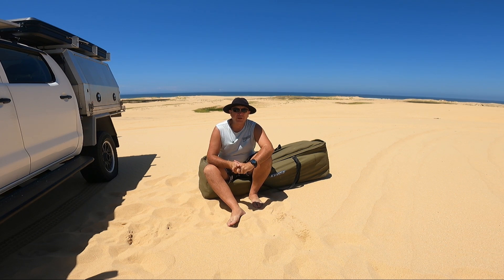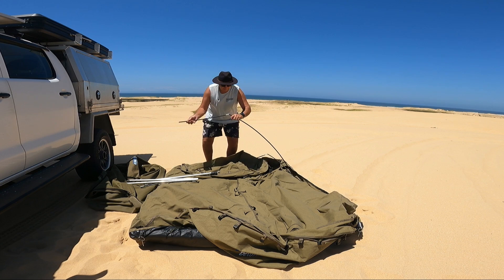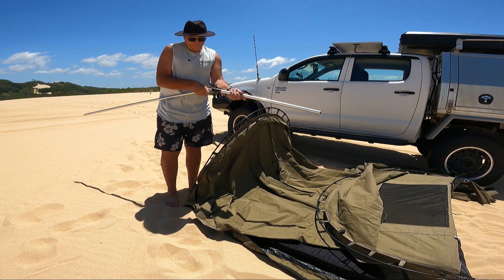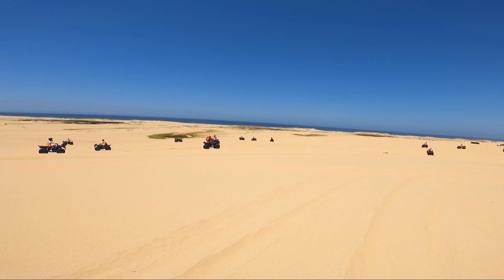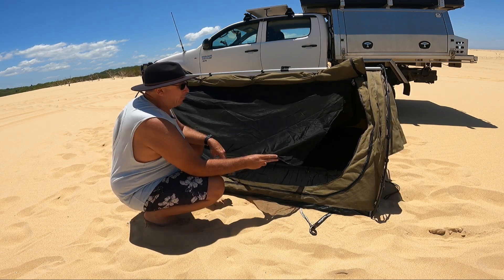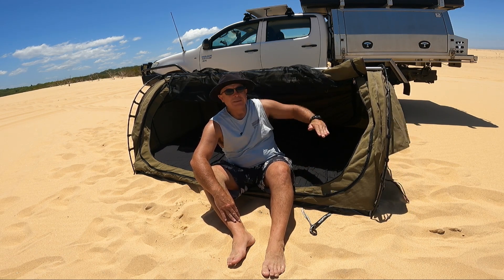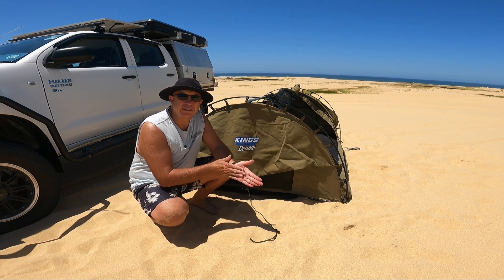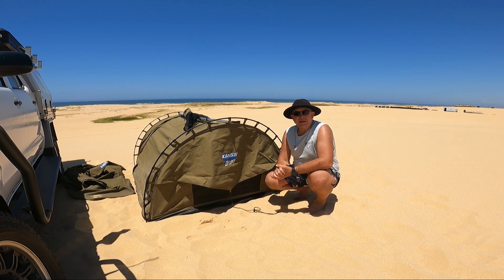Kings Big Daddy Swag Review: The Ultimate Comfort and Durability for Your Camping Adventures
Join me as I dive into a comprehensive review of the Kings Big Daddy Swag, the pinnacle of comfort and durability in the world of camping swags. Whether you're a seasoned camper or new to the outdoor lifestyle, this review will provide valuable insights and information to help you make an informed decision.

In this video, I'll take a closer look at the features and design elements that make the Kings Big Daddy Swag stand out from the crowd. From its spacious and roomy interior to the robust and weather-resistant construction, this swag is built to withstand the rigors of any camping environment.

I'll delve into the comfort aspects of the Big Daddy Swag, exploring its plush mattress, breathable canvas material, and clever ventilation system that ensures a restful and rejuvenating night's sleep. I'll also highlight the convenient storage pockets and accessory options that make this swag a versatile and practical choice.

Throughout the review, I'll share our first-hand experiences and impressions of the Kings Big Daddy Swag, providing honest feedback on its performance, ease of setup, and overall user experience. My aim is to help you make an informed decision when choosing a swag that will enhance your camping adventures.

Whether you're planning a weekend getaway or a longer expedition, I'm here to assist you in finding the best camping gear for your needs.

Discover the ultimate in comfort and durability with the Kings Big Daddy Swag. It's time to elevate your camping experience and enjoy a restful night's sleep in the great outdoors.